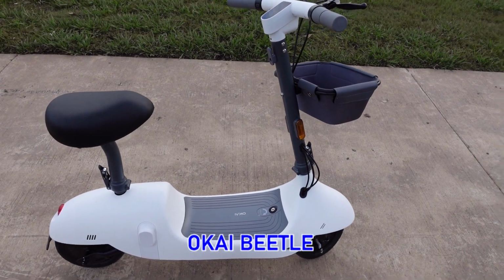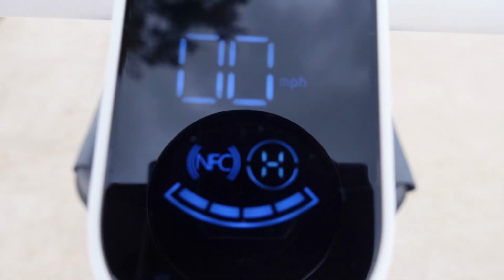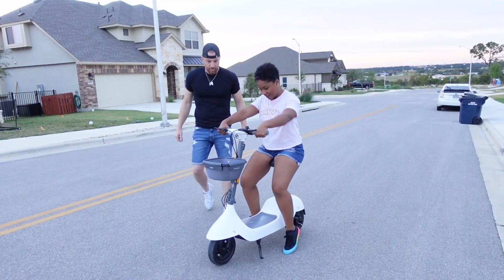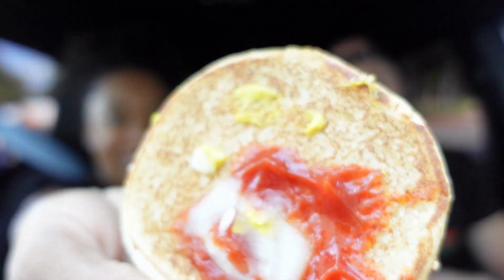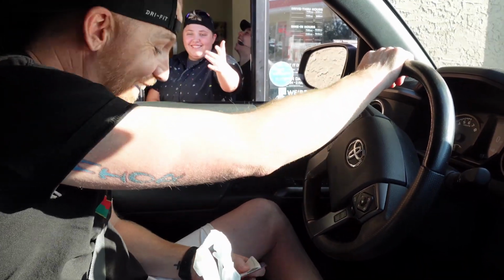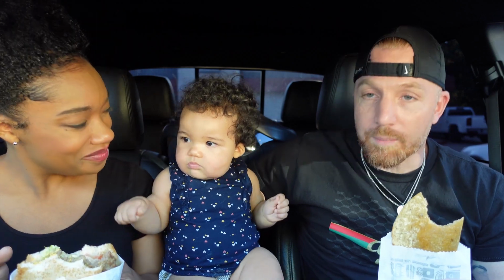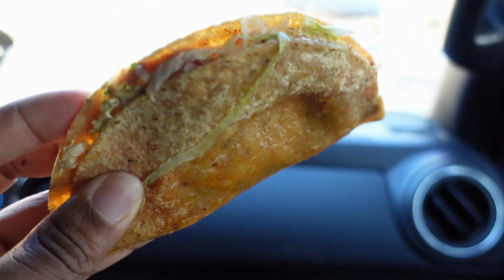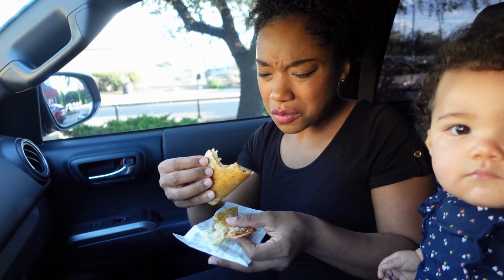Letting The Person In Front of Us DECIDE What We Eat for 24 HOURS!